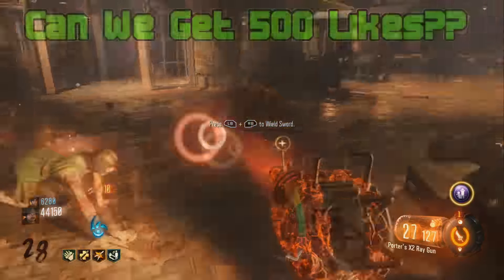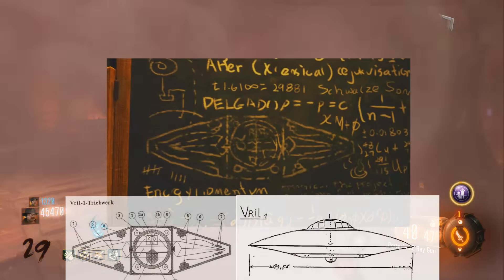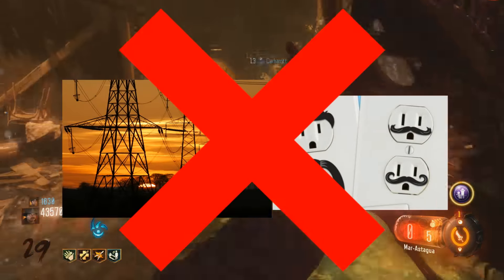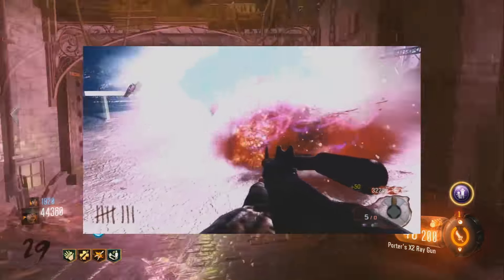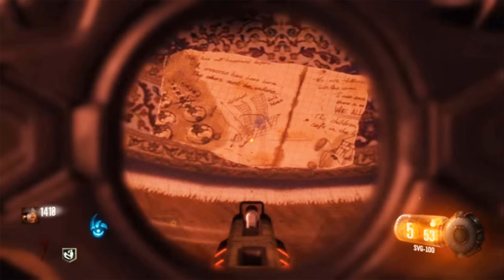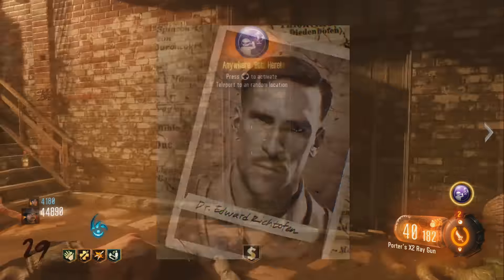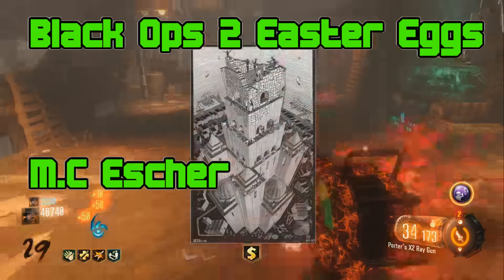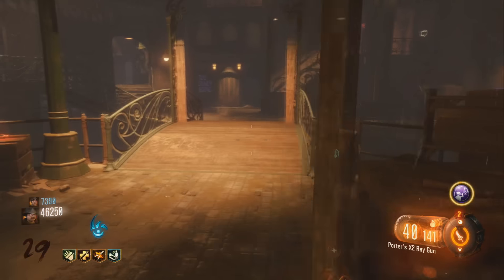Richtofens Secret Nuketown Plan Theory | Tesla Theory | M.C Escher | Black Ops 3 Zombies Storyline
In this video we Explain the Nuketown Loading Screen and What Richtofens plans are in the Black Ops 3 Zombies Storyline.

Thankyou for supporting us :)